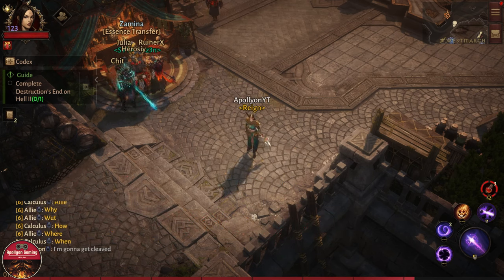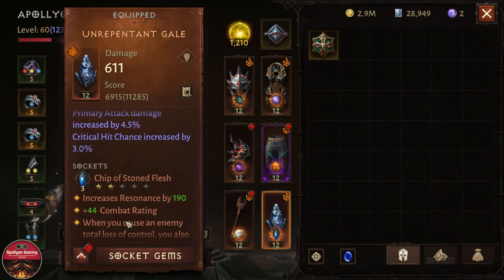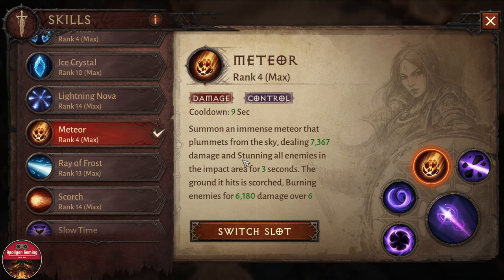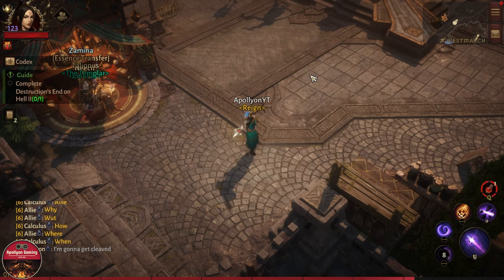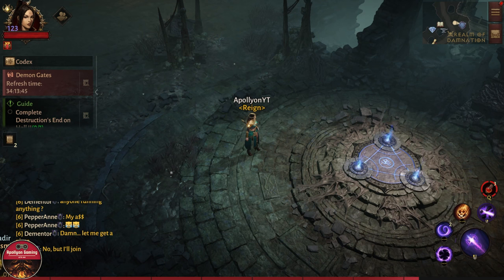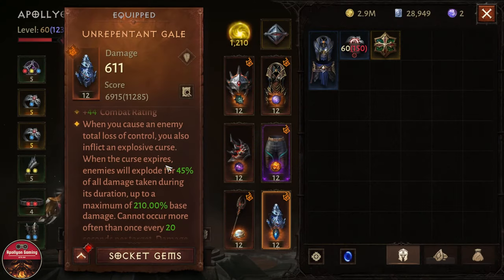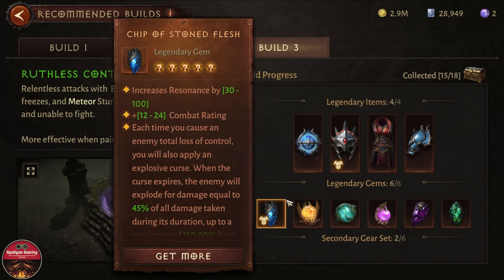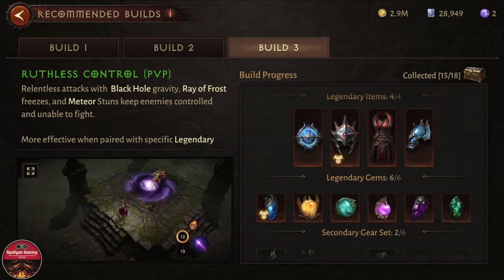Testing Chip of Stoned Flesh Damage In Ultra Slow-Mo - How It Works - Diablo Immortal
Today will be testing Chip of Stoned Flesh, in slow-Mo and see how much damage it does and how to trigger total loss of control.

⏱️TIMESTAMPS⏱️

0:00 Intro
0:11 Basic Information
3:24 Ultra Slow-Mo
6:05 Final Thoughts